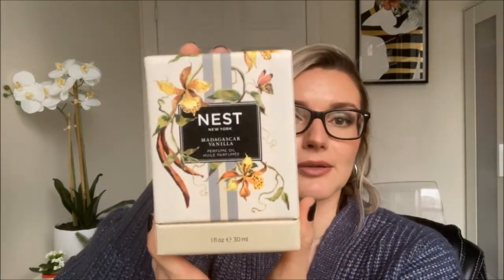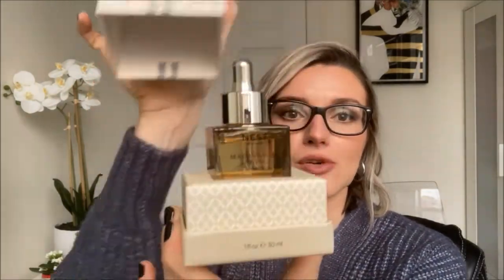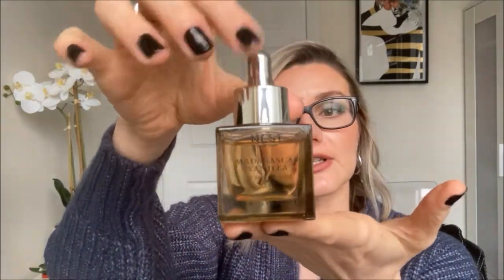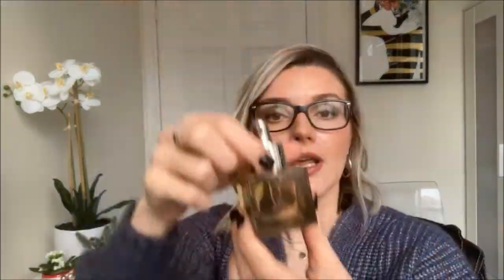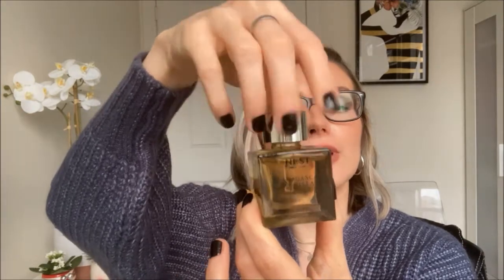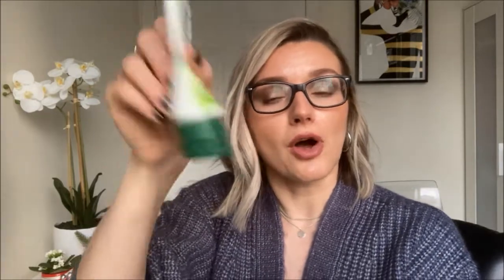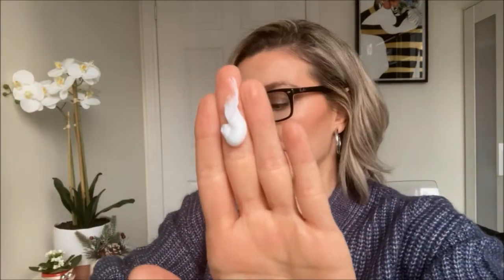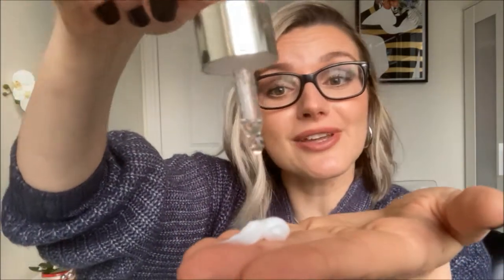Product Review: NEST New York Madagascar Vanilla Perfume Oil | Cristina Maria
Hi friends, this video is a review on the NEST New York Madagascar Vanilla Perfume Oil. I talk about my experience with this perfume oil, different ways I wear the perfume and how I apply it, and also the difference between alcohol based perfumes and perfume oils.

NEST New York Madagascar Vanilla Perfume Oil